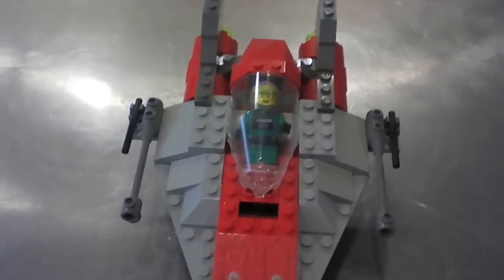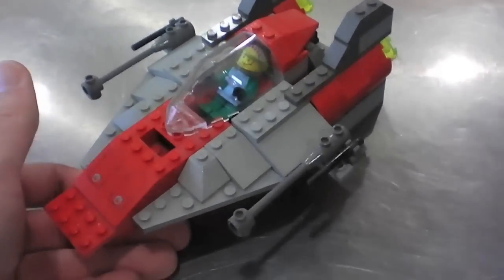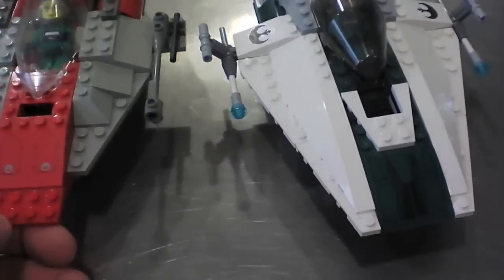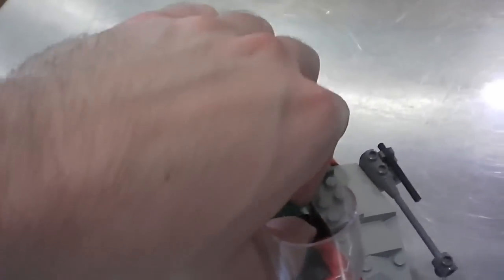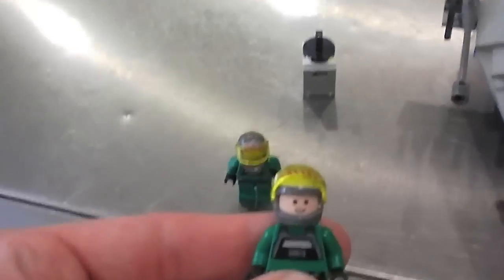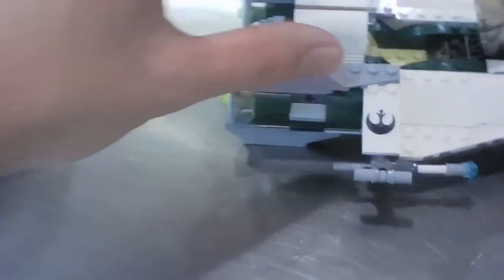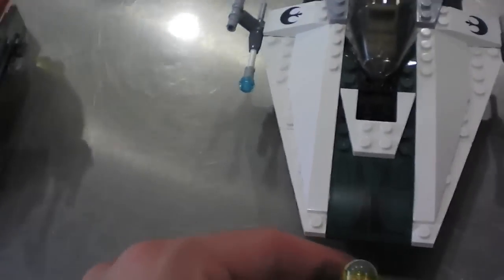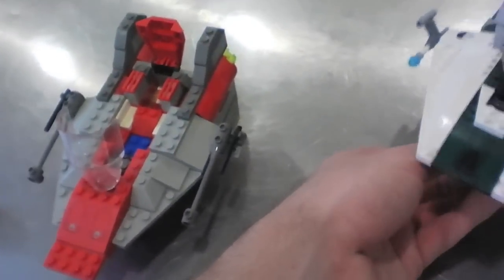Lego Star Wars 7134 A-Wing Fighter Review!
there are my thoughts on the original lego star wars A wing.